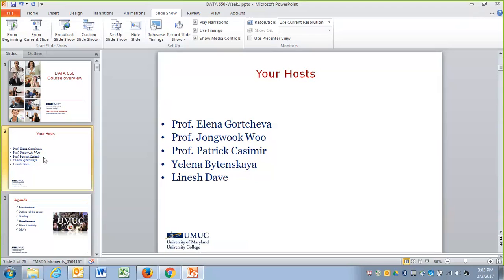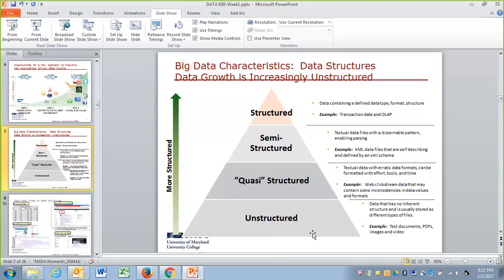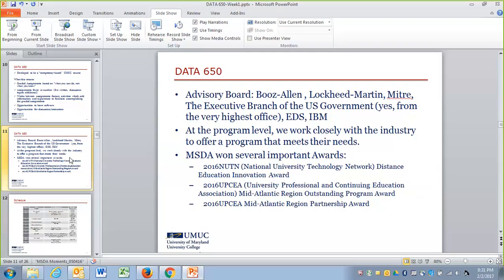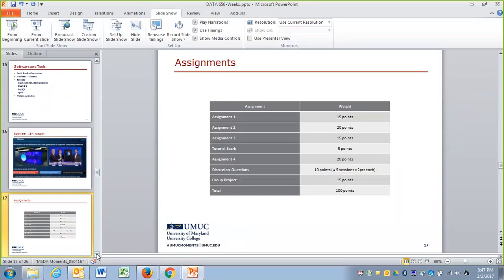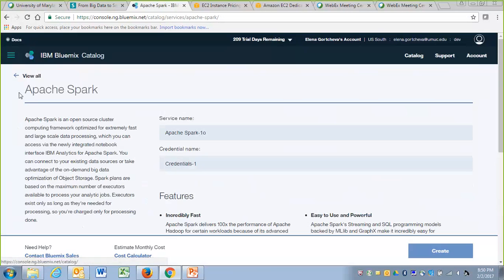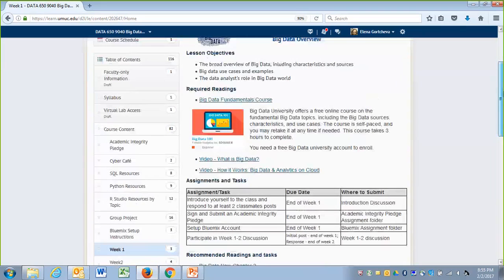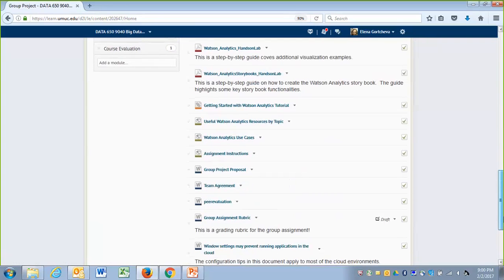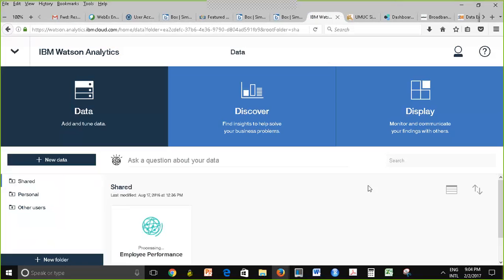DATA 650 Introduction Spring 2017, February 2